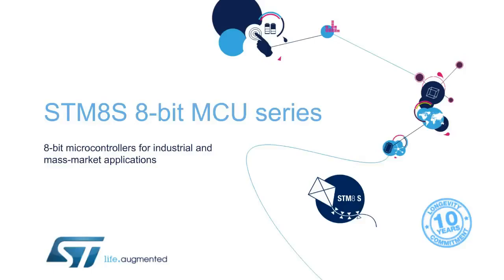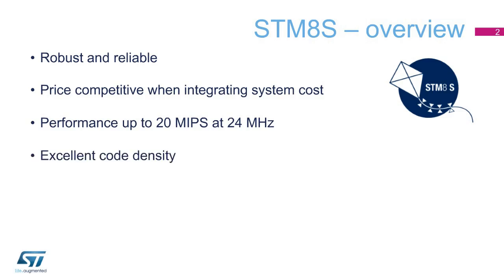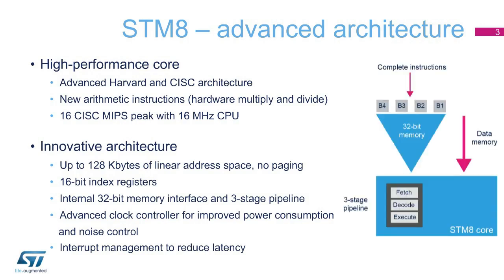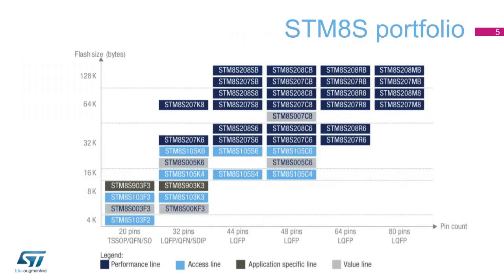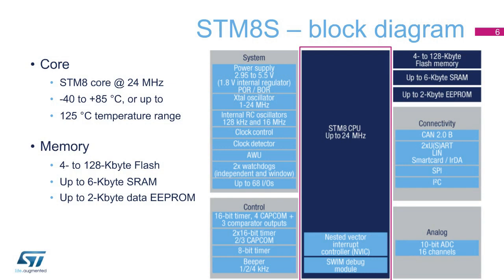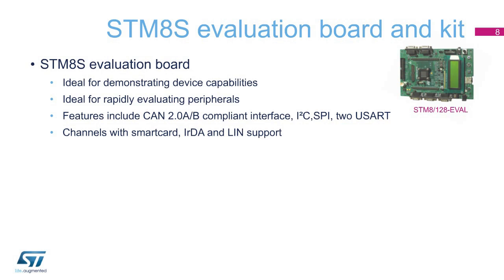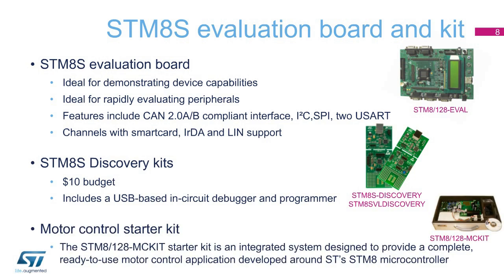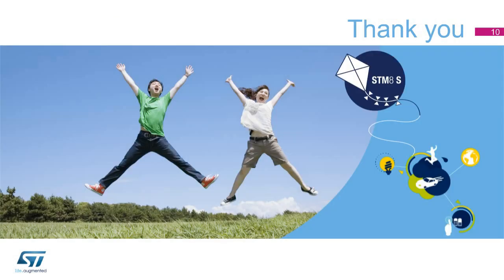Product overview - STM8S 8-bit MCU series (ePresentation)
STM8S 8-bit MCU series
8-bit microcontrollers for industrial and mass-market applications